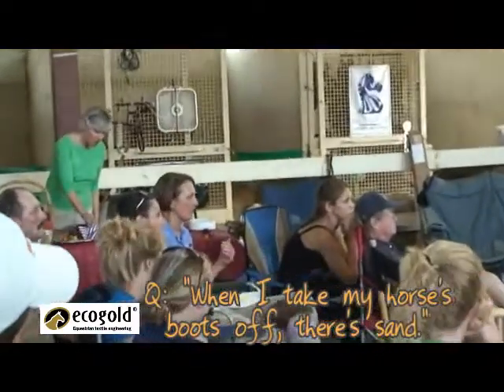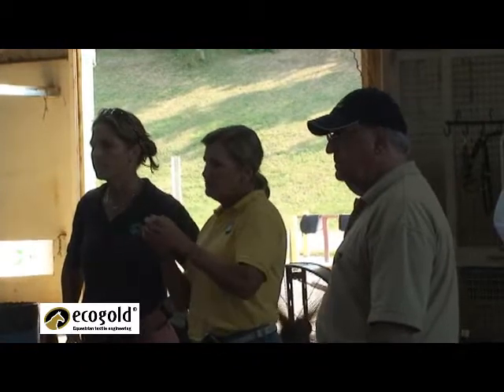O'Connor Eventing Camp 3 - XC BOOTS Technology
ECOGOLD XC Boots presentation at the 2010 O'Connor Eventing Camp in Lexington, VA. Karen O'Connor rides in ECOGOLD's Cross-country Boots. for more information.